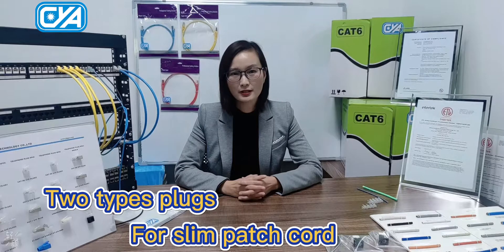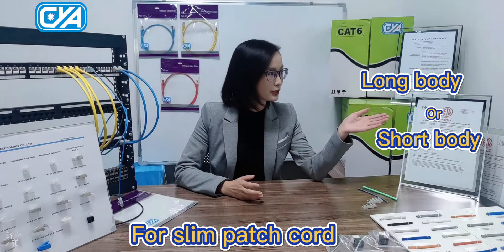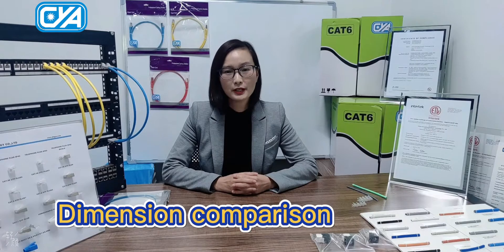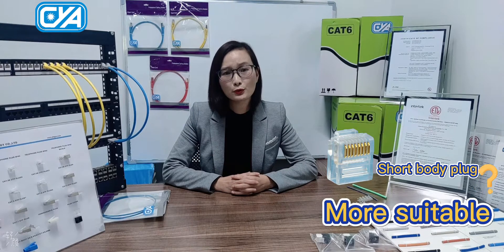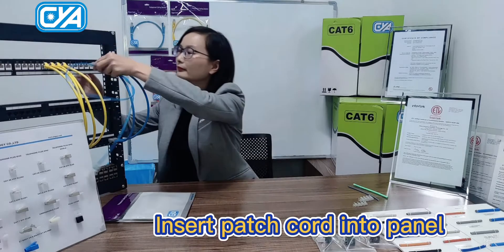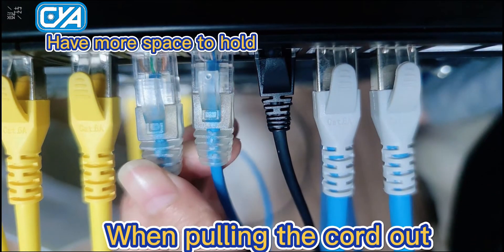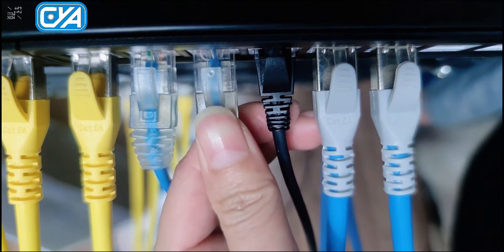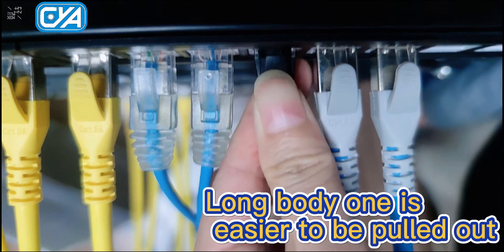Which plug is more suitable for a thin patch cord | Long body or short body plug?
Jinhua Guanyang Electronic Technology Co., LTD is a professional manufacturer of copper structured cabling products. We are able to produce a series of slim patch cords: Cat6 UTP, Cat.6A S/FTP,  U/FTP, 28AWG, 30AWG, 32AWG.
100% component test pass
Meet ANSI/TIA-568.2-D（28AWG）
ETL, ISO, RoHS compliant
⭐️⭐️Welcome to visit our factory located in Jinhua City, 2hours from Ningbo!
Jinhua Guanyang Electronic Technology Co., LTD
Address: No.656, Lvhu North street, Xietang Town, Jindong District, Jinhua City, Zhejiang Province.